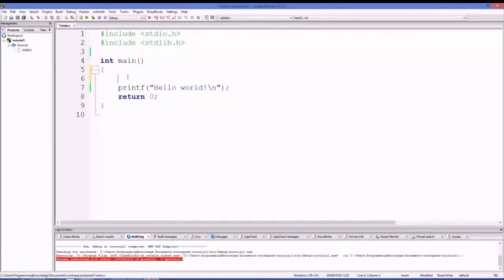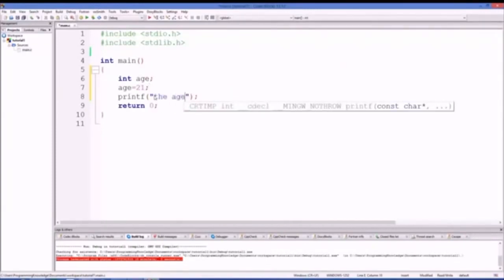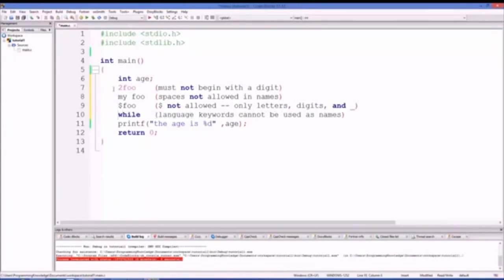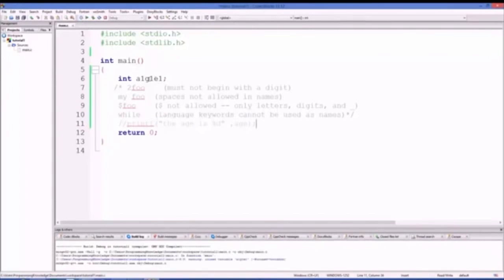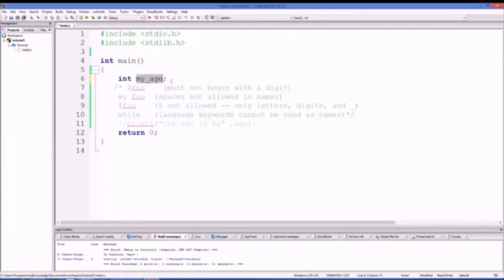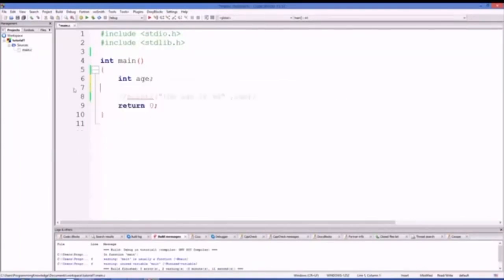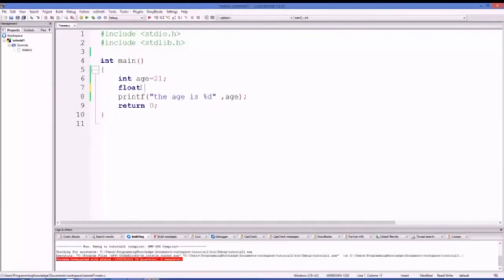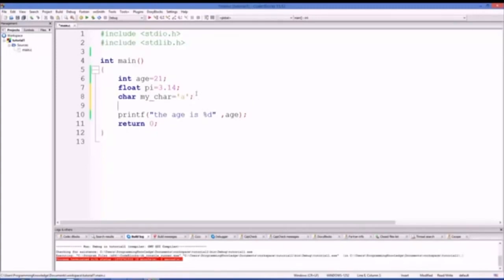Variables & Basic Data Types - Lecture-05 | C programming Course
C is a general-purpose, procedural computer programming language supporting structured programming, lexical variable scope, and recursion, while a static type system prevents unintended operations.

We are going to cover tutorials of all the topics going to come in different Govt. competitive exams. This is mainly for RAJASTHAN UPCOMING SEATS FOR COMPUTER SCIENCE TEACHER. Also for KVS/DBBBS/NVS etc.

Syllabus:

1. Operating system
2. Fundamentals of computer science
3. Software & Hardware
4. Application Softwares like MS Office
5. Computer Networking
6. DBMS (Database management system)
7. C\C++ tutorials
8. HTML / XML tutorials